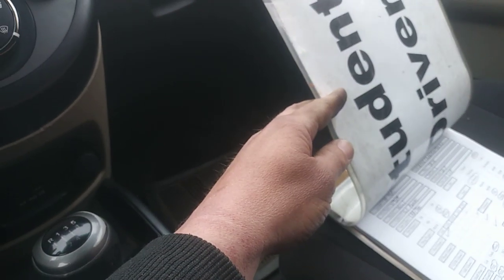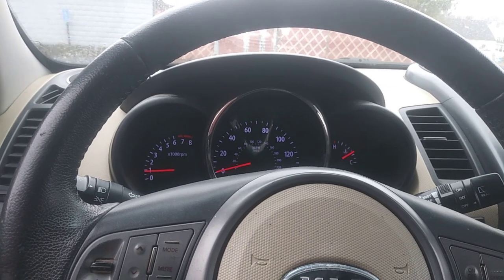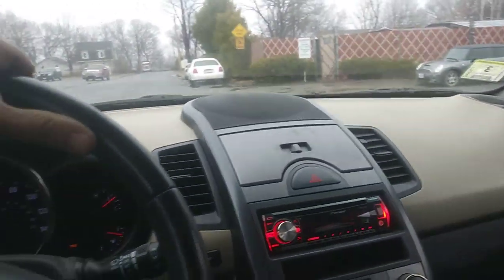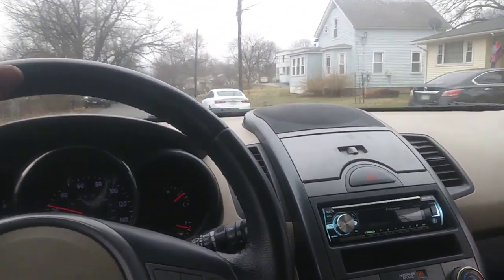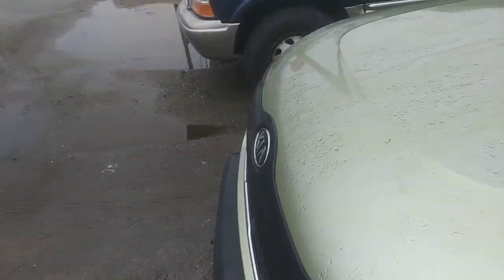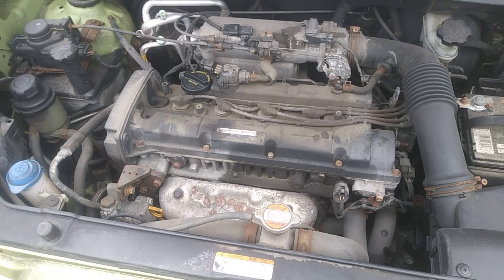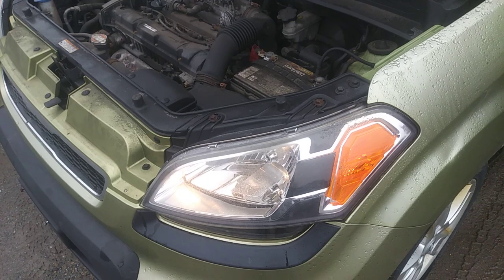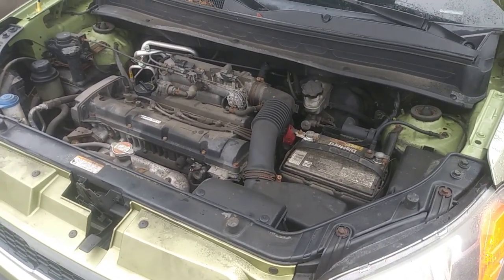4 38K E&T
2010 Kia Soul +. 2.0L, CA emissions, 5-spd manual, FWD. 177,752 miles. Drive train road tested good, but the clutch is completely worn. The customer also stated that their mechanic notified them that there is the wrong fluid in the clutch/brake system and caused a contamination issue. I was not able to verify this. The engine runs good with no noises, fluid transfers or overheat, but does smoke a little from burning oil. I did verify that the PCV system needs service and is building up crank case pressure which may be the cause of this. The engine has good power and compression and doesn't stumble at all, so worst case would be valve seals. NO CEL.